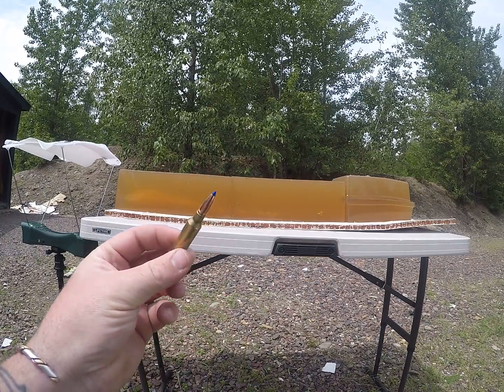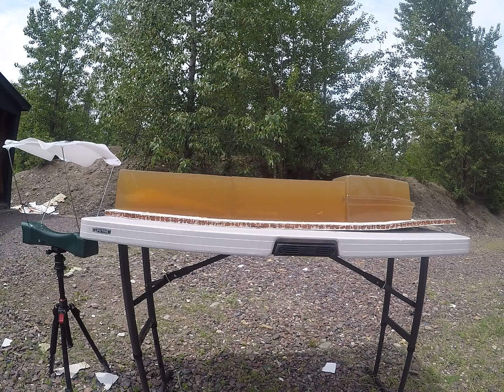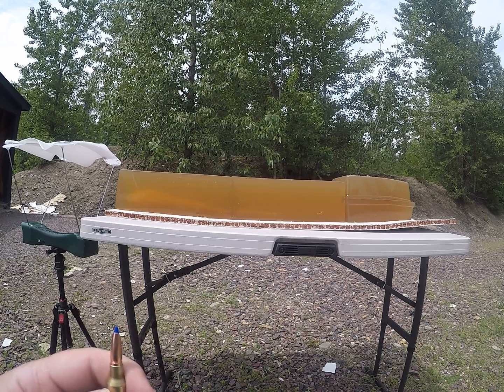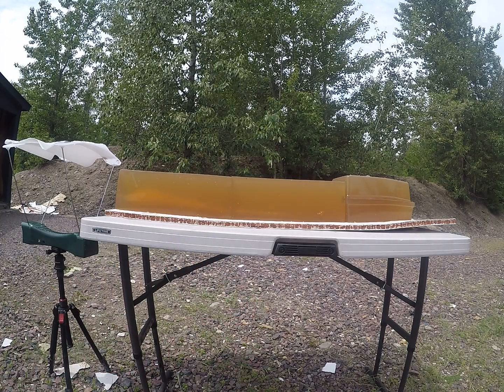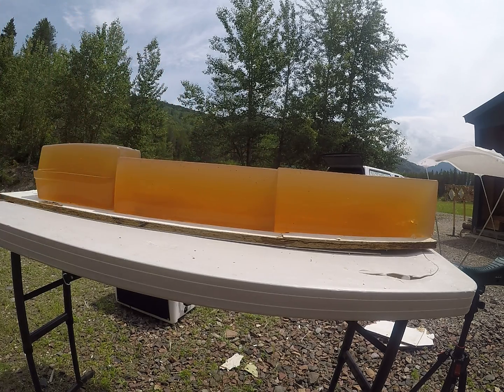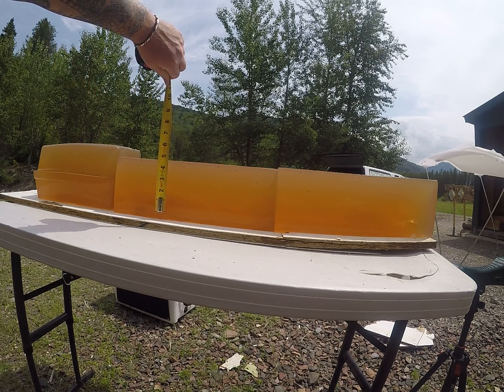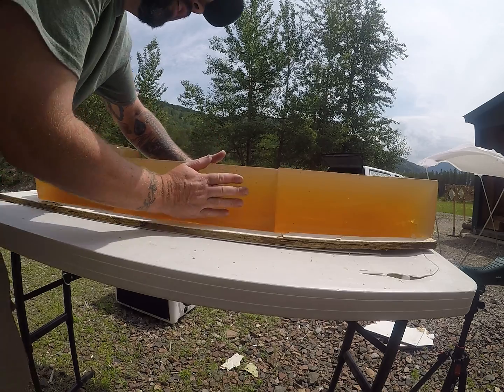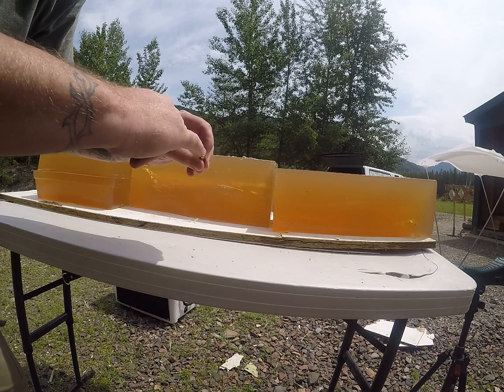6.5 Creedmoor Barnes TTSX 120 gr ballistics gel test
Forth video in a series of leading manufacturers lead free hunting bullets.

I'm not sure I will be testing other lead free bullets as the other options out there are overpriced and I do not believe they would do enough better to justify the exorbitant price. Maker Bullets are fair priced and I may do a test on them in the future, we will see.